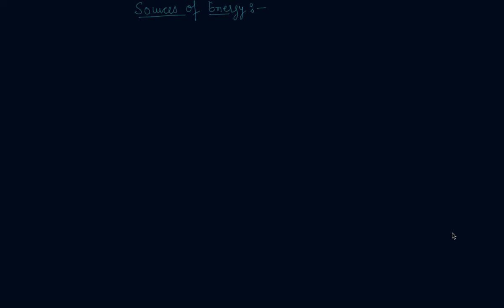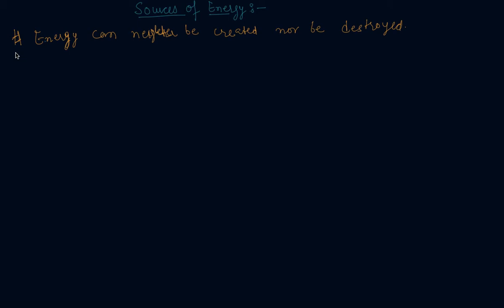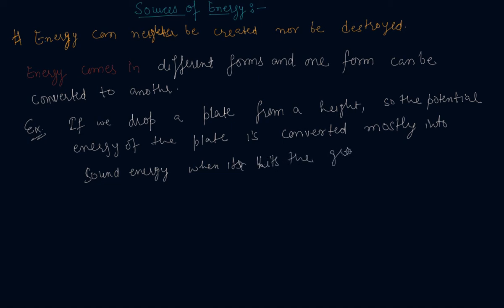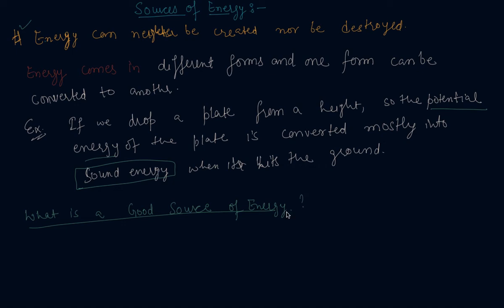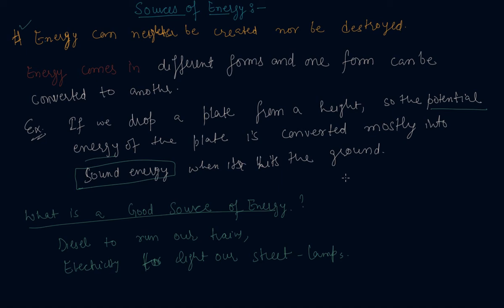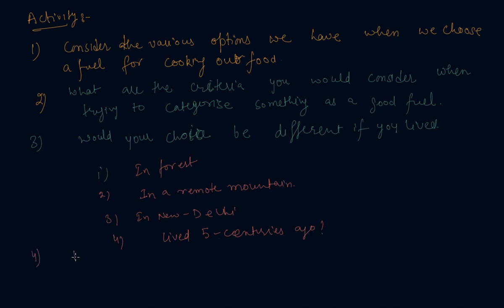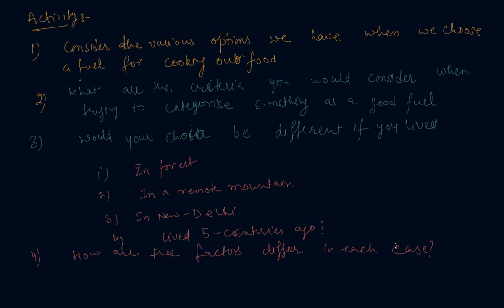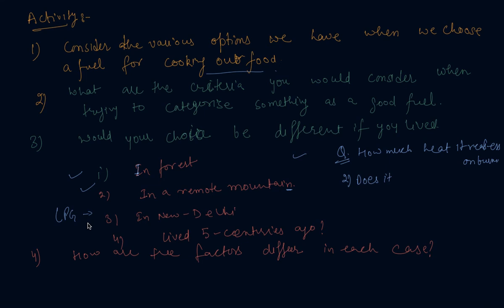Sources of Energy | Class 10 Physics Sources of Energy